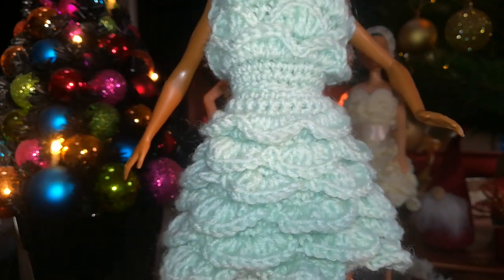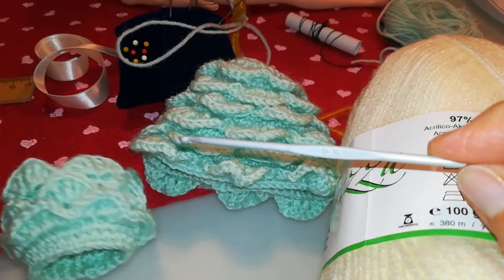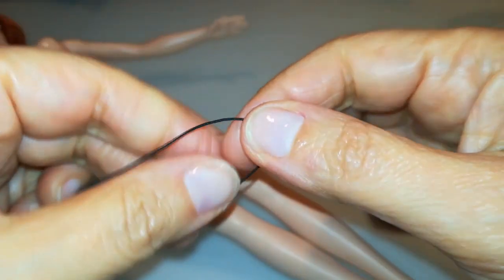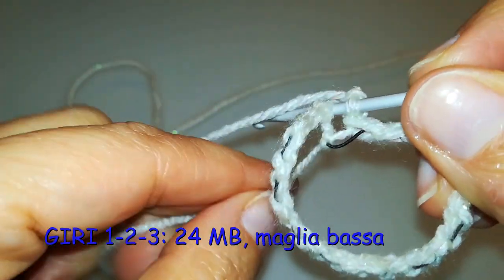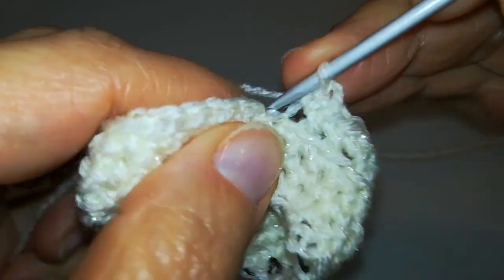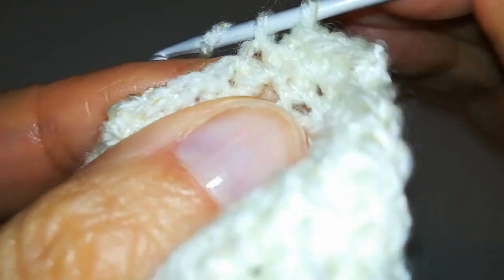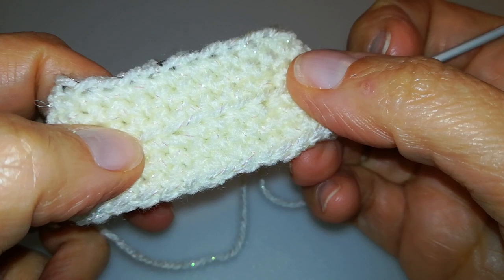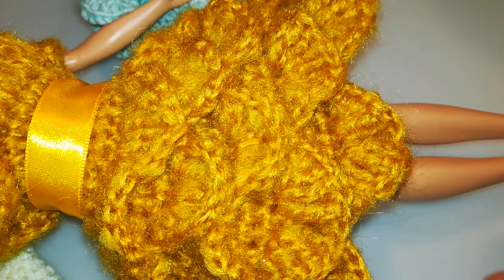TUTORIAL UNCINETTO BARBIE VESTITO LOTO parte 1 di 2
Parte 1 del tutorial completo e dettagliato in parti 2 per realizzare all’uncinetto il vestito modello “Loto” per barbie della Collezione Iconici Carrà di uncinetto in un click. E’ il terzo della serie di tutorial con i quali vogliamo proporti di realizzare all’uncinetto alcuni degli abiti più belli creati dal costumista Luca Sabatelli per l’indimenticabile Raffaella Carrà.

Occorrente: circa 30 gr di filato acrilico e lamè (gomitolo da 100 gr/ 380 m), uncinetto 2.5. Filo elastico, ago da lana per le cuciture necessarie.
Livello di difficoltà: intermedio, adatto a chi ha già dimestichezza con l’uncinetto.

IL TUO PARERE CONTA: esprimi con un like o con un commento il tuo gradimento per questo tutorial e il modellino realizzato :)

Per vedere tutti i modelli della “Collezione Iconici Carrà” vai sulla playlist dedicata che trovi sul nostro canale: COLLEZIONALI TUTTI ANCHE TU!

Siamo arrivati alla seconda stagione e le nostre proposte adesso sono davvero tante!
SCOPRI TUTTI I MODELLINI DELLA COLLEZIONE nei video-brevi di presentazione che trovi a questi LINK, ordinati per stagione e livello di difficoltà :)
CONTINUA A LAVORARE CON UNCINETTOINUNCLICK

STAGIONE 2021 (LIVELLO BASE PREVALENTE OPPURE INTERMEDIO)

STAGIONE 2021-22 (LIVELLO INTERMEDIO PREVALENTE OPPURE ESPERTI)

Se condividi con noi la passione per l’uncinetto seguici sui social